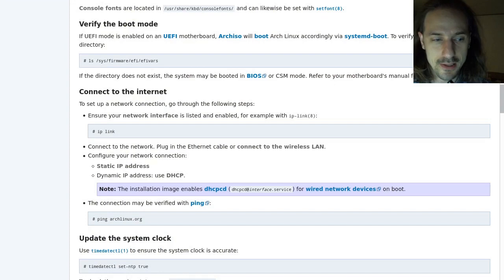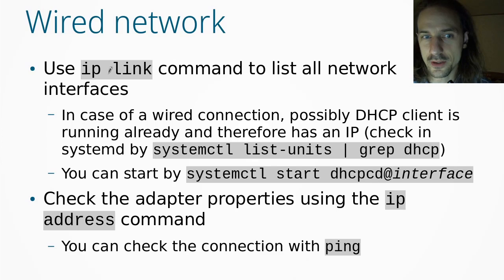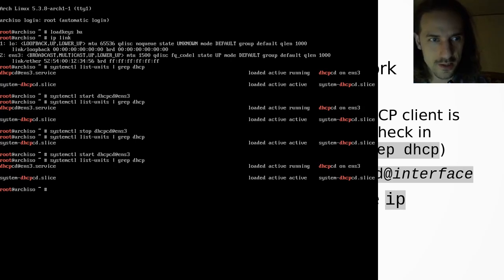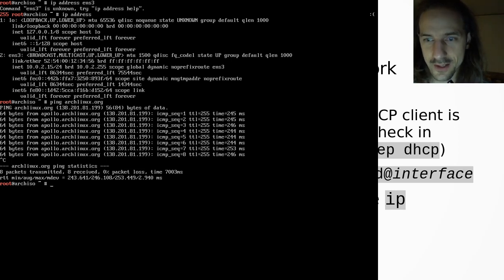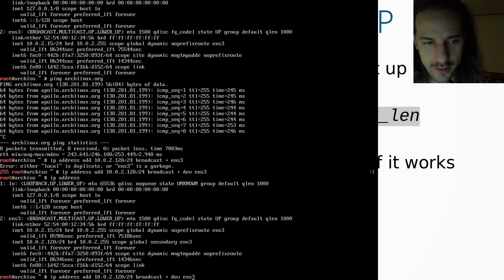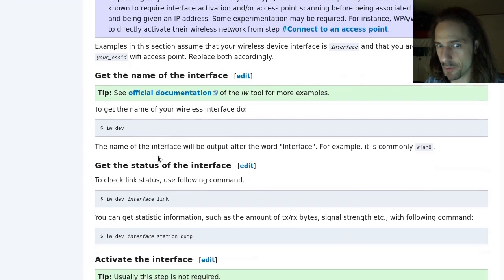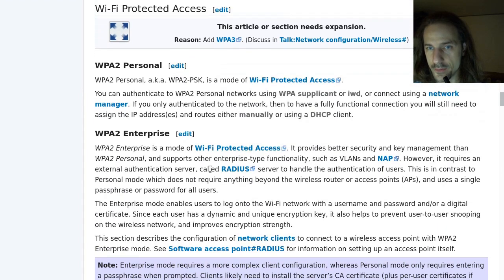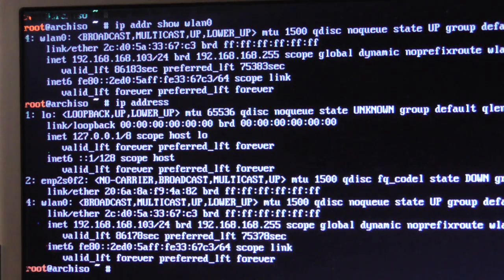Arch Linux Installation: Wired and wireless internet from the command line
In this episode, we learn about the tools provided on the Arch ISO to connect to the internet from the command line to understand the process of installing Arch Linux both on wired and wireless connected computers.